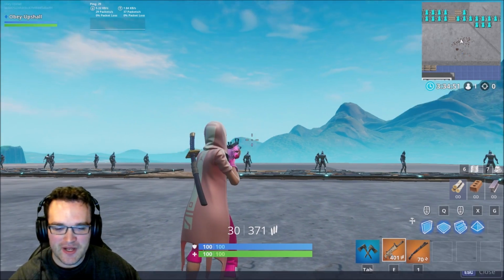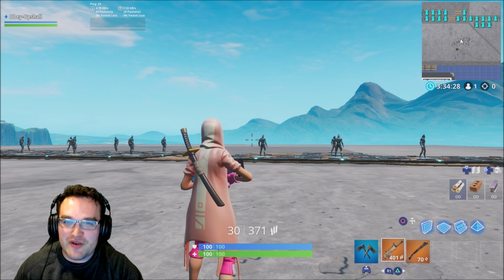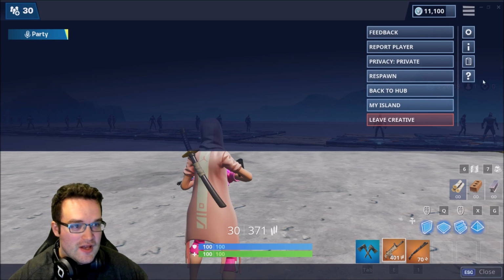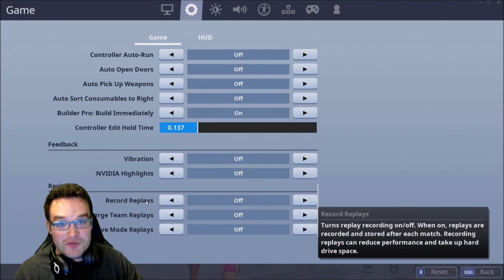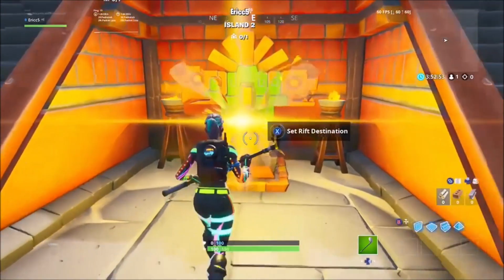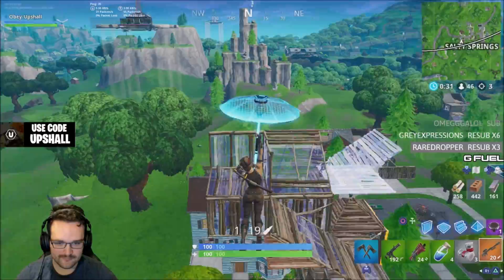FORTNITE CONSOLE PLAYERS NEED TO CHANGE THIS SETTING **IMPROVE YOUR AIM**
Console Fortnite Players NEED to change this setting. It will boost your performance, and in doing so will also boost your aim assist and make your building more fluid.

Use Code Upshall in the Fortnite Item Shop